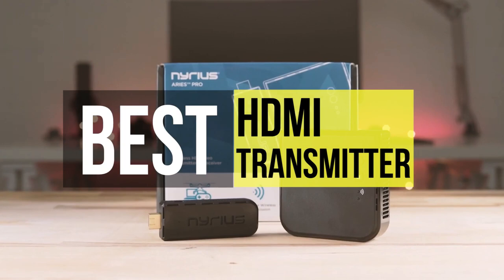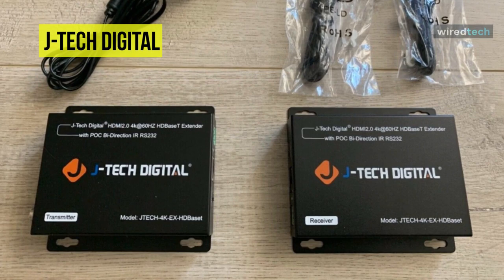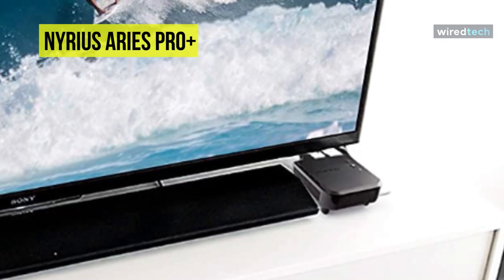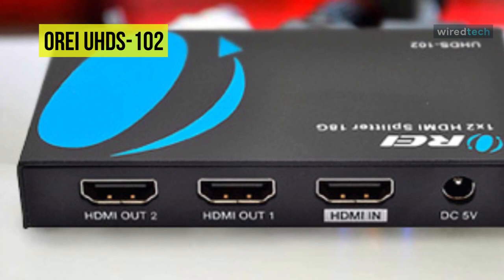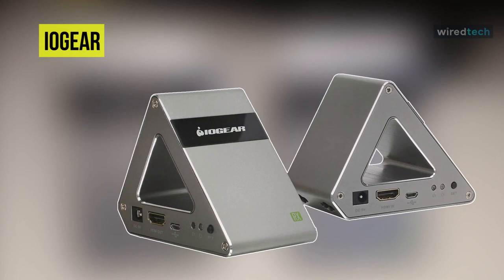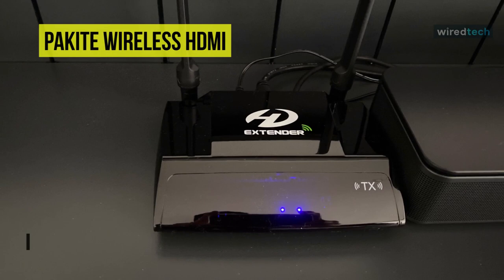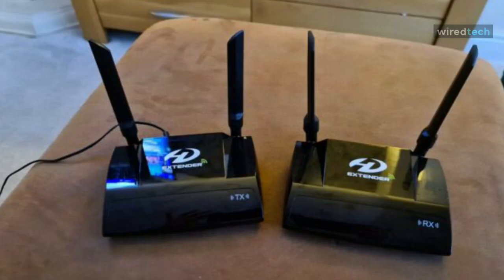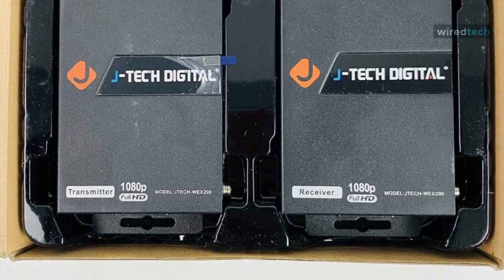The Best HDMI Transmitters (Wireless) For 2021 [ZERO LAG!]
Ola Amigo, We Have The Best HDMI Transmitters Fit For You Here!
➟ Nyrius Aries Pro+
➟ J-Tech Digital

00:00 Intro
00:35 J-Tech Digital
01:54 Nyrius Aries Pro+
03:31 Orei
05:22 IOGEAR
06:28 PAKITE
08:07 JTECH-WEX200

The best wireless HDMI video transmitters make the way for an entire universe of without wire opportunities for your home. Envision gaming across the house, streaming the most recent film through an Apple TV, or sharing a link box without an unattractive HDMI splitter — transmitters make it possible. We have found six wireless transmitters on amazon that you will want to check out.

Stretch out 1080P up to 230 feet (70 meters) or 4K@60Hz (4:2:0) up to 130 feet (40 meters) over Cat5e/6 UTP link with J tech Digital HD base HDMI. Backing 1080P 3D. The video is sent utilizing uncompressed HDBaseT innovation. It upholds LPCM, DTS HD and Dolby TrueHD.The JTECH-4K-EX-HDBaseT is based on a State-of-the-workmanship implanted chipset with ESD assurance inside and has been breezed through a very long time of assessments under various and modern applications which incorporate security frameworks, open-air publicizing screens, broadcasting stations, and public theatres and so on The DUAL IR 20 - 60 kHz Backward and Forward Extension stretches out IR signal from source to beneficiary or from transmitter to receiver. For better execution, we recommend utilizing a strong COPPER ethernet link with this item. For GUARANTEED ideal execution, utilize the J-Tech Digital Customized 100/150ft Cat6 Ethernet Cable

A remote HDMI transmitter sounds incredible because of the word, "remote." But, that portrayal isn't totally applied here. The Aries Pro has included two centre parts: a transmitter and a beneficiary. The transmitter is a stout, plastic dongle 3.4 inches long and 1.3 inches wide. At the point when connected to a HDMI port on a gaming PC or gaming PC, it can and likely will hinder adjoining ports. Fortunately, Nyrius incorporates a 90-degree point connector that helps settle the circumstance. Here's where things take a go: you'll need to interface three additional links to utilize the transmitter and collector. The transmitter and recipient both need Mini USB for power Then, to interface the collector to your screen, TV, or projector, a HDMI link is fundamental. In spite of the fact that Nyrius gives one, it feels odd to utilize a HDMI link with an item intended for supplanting a HDMI link. The Nyrius Aries Pro's help for 1080p video at a 60Hz invigorate rate makes it entirely appropriate for quality computer game substance. Also, due to its sub-1ms inactivity, it's up to the task. The visual quality holds up great too. At the start, I had contemplated whether there would be any pressure on the remote video signal. There's one thing the Nyrius Aries Pro does well overall, and that is to communicate a 1080p 60Hz video signal with no pressure or inertness.

HDMI splitters and switches are equipped for taking various data sources and changing them over to a solitary yield, or taking solitary info and splitting it into different yields all without losing signal quality or speed. They dispense with the issue of continually exchanging links and work on the arrangement and related link needs of various devices. The Orei UHDS-102 is a dependable dissemination enhancer controlled splitter that will take HDMI 2.0 sign up to 4K@60Hz and copy the sign to up to 2 HDMI shows all the while, making a great lossless picture or sound transmission through HDMI link. Smaller, solid and simple to set up and work. Ideal for expo, gathering room, auditoriums, bedroom, lounge, kitchen room and lawn. If it's not too much trouble, note that this HDMI 2.0 splitter will copy the source to the two yield shows.